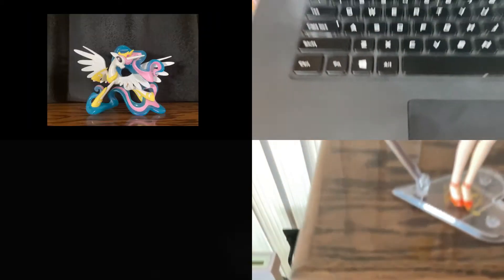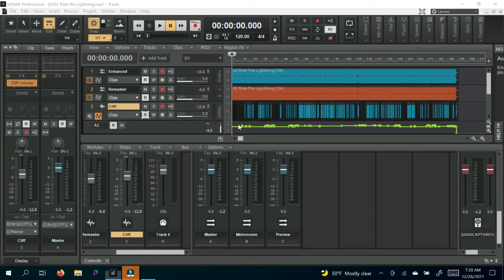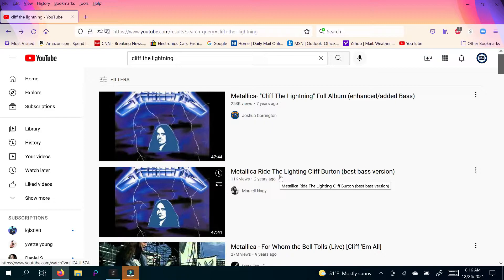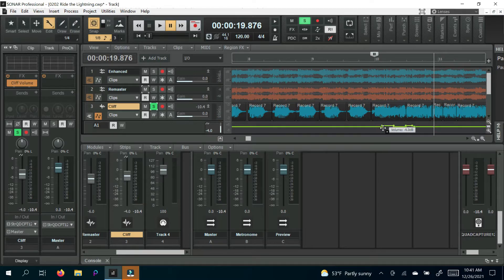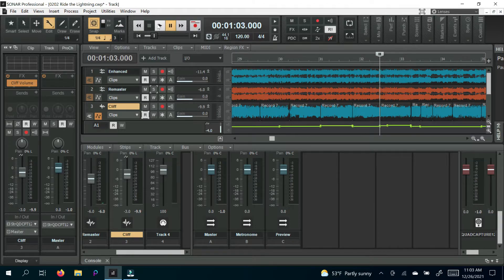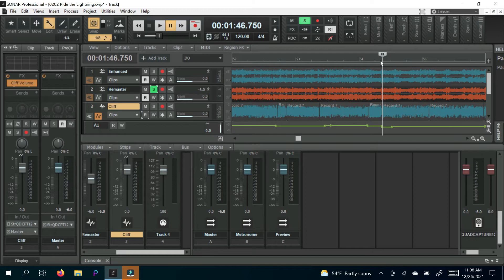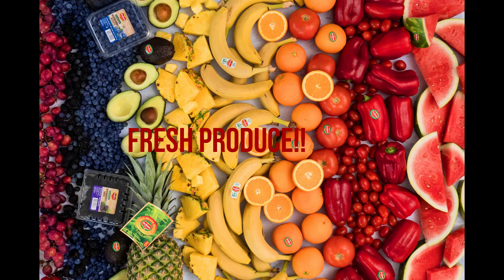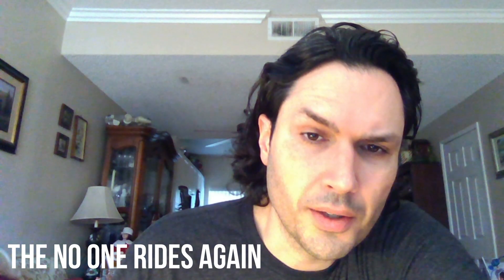S2E2: Ride The Lightning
Season Two, Episode Two: Ride The Lightning.
The Metallica Re-Remastered Series.
The first four albums, more bass.